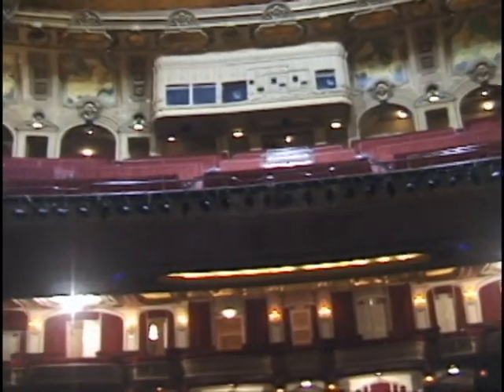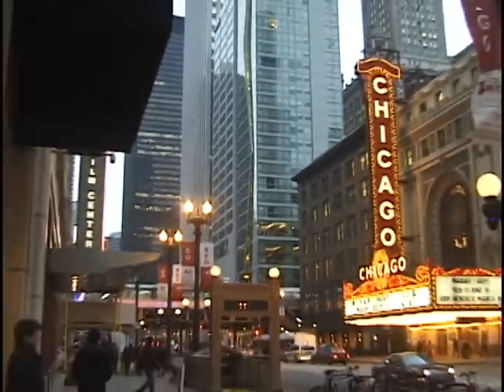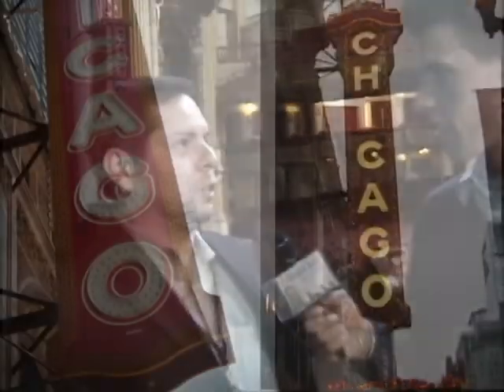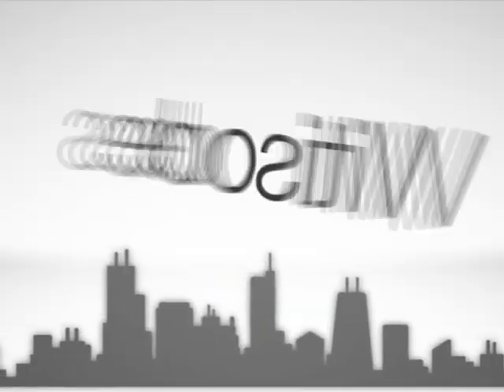March 2011 Witisode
Chris Petlak talks to musician G-Love at the Roof on The Wit and gets a backstage tour at the famous Chicago Theatre.